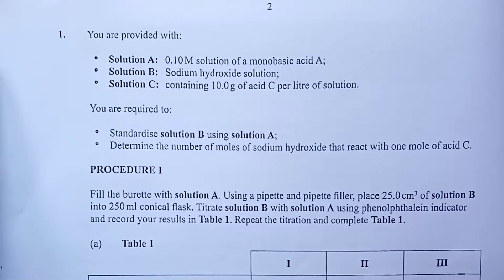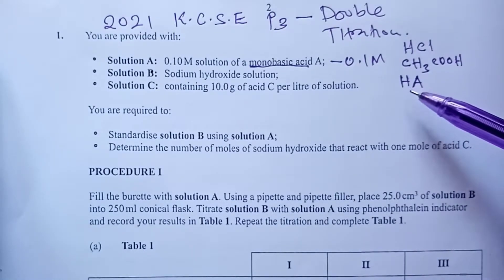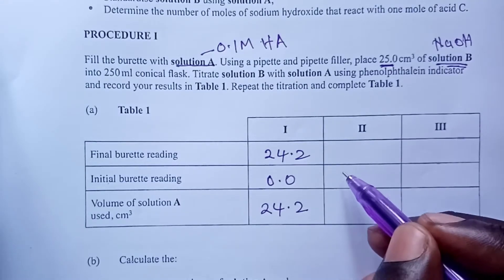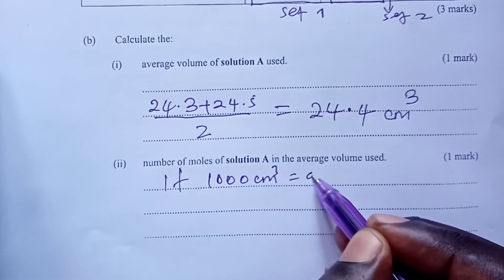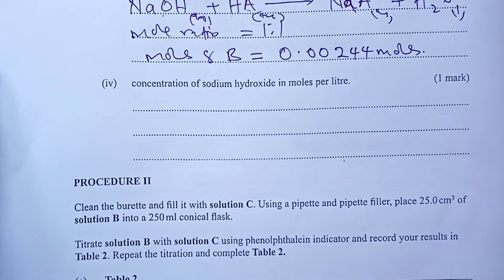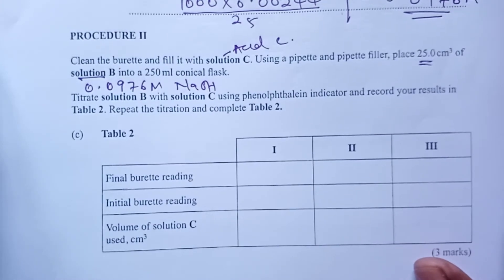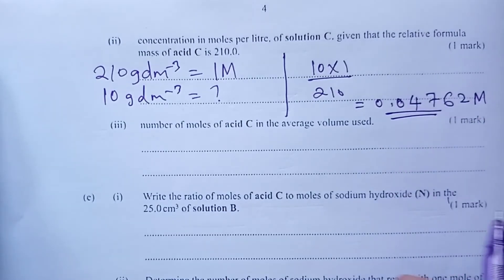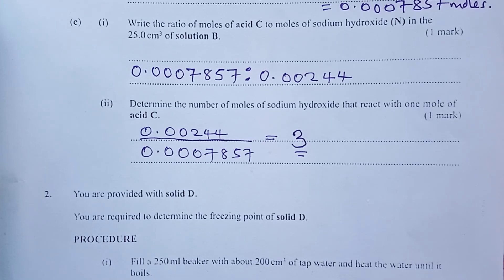Double Titration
This is a Double Titration  sample Question from 2021 Chemistry Practical